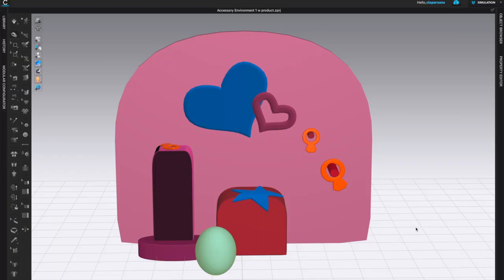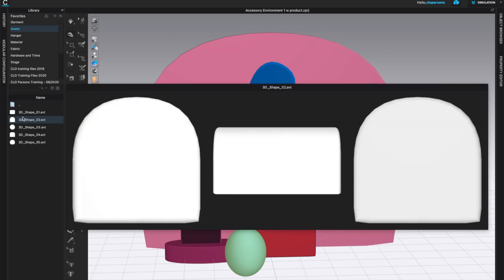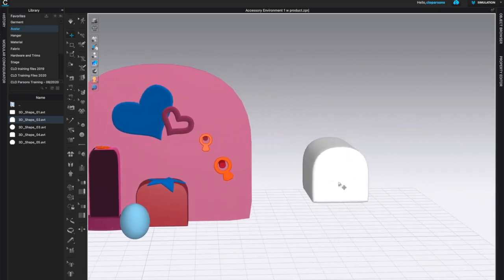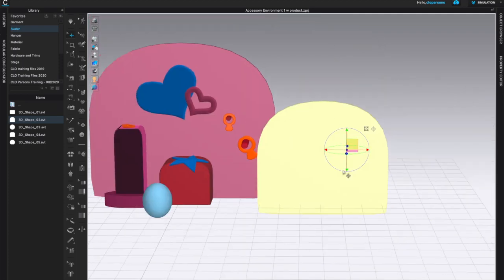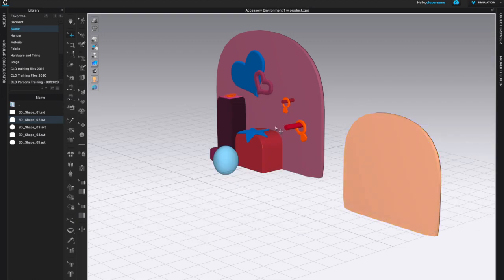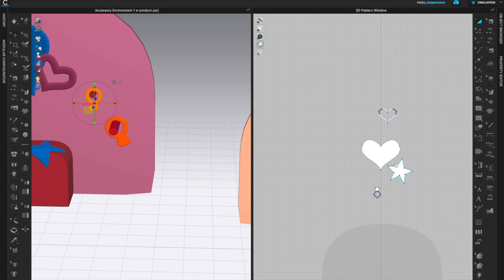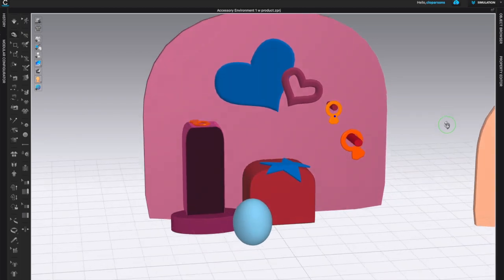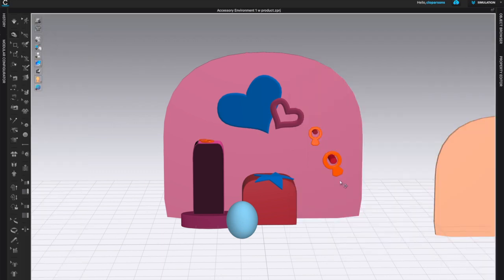How to Create Environment with 3D shape avatars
In this CLO3D tutorial video you can see how to create environment with 3D shape avatars, create your own shapes and adjust their color, size and placement in CLO3D.